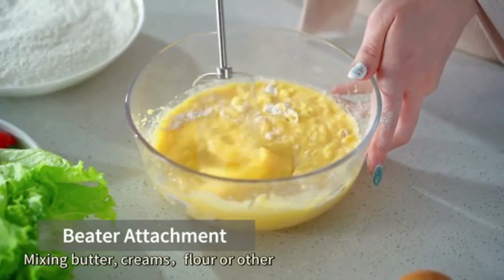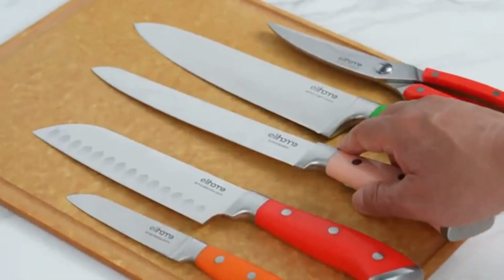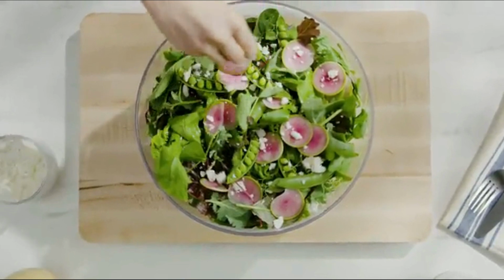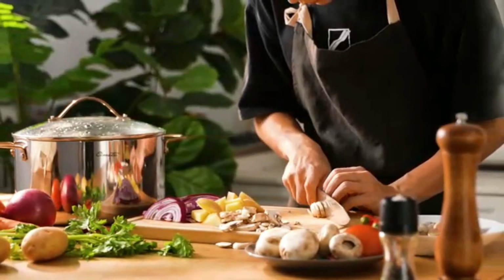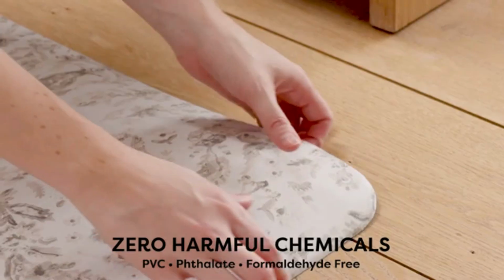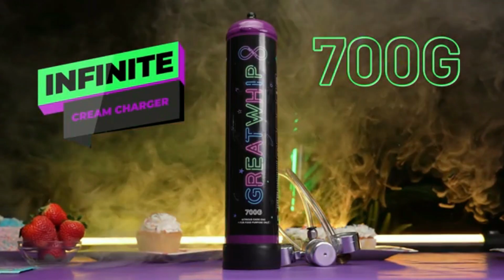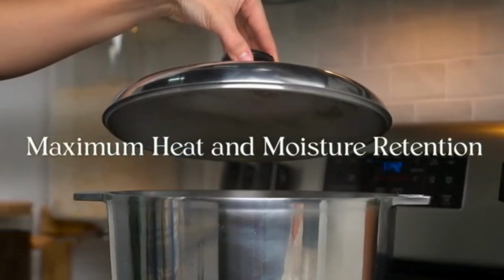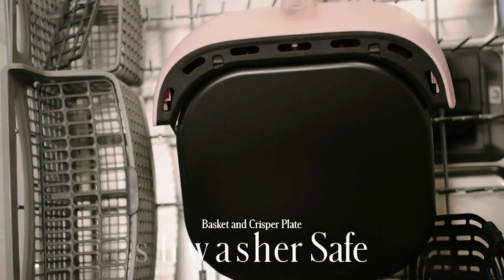Kitchen Gadgets That REALLY Deliver!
Kitchen Gadgets That REALLY Deliver! Kitchen And Home Review

Description:
Get ready to elevate your cooking game with the most innovative and practical kitchen gadgets that truly deliver! From time-saving tools to game-changing appliances, we're putting the latest kitchen essentials to the test to bring you the most impressive and effective gadgets that will take your cooking to the next level. Whether you're a busy home cook or a seasoned chef, you won't want to miss this ultimate guide to the kitchen gadgets that
really make a difference. So, let's dive in and discover the top kitchen gadgets that will transform the way you cook and make meal prep a breeze!

cational purposes.